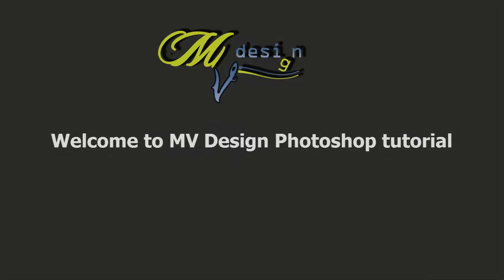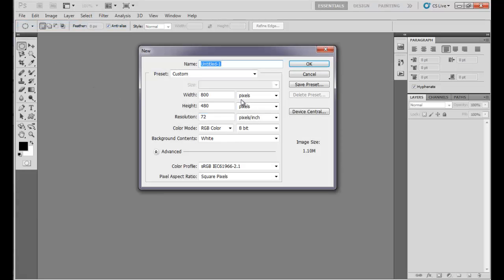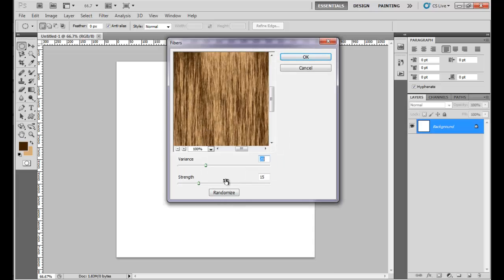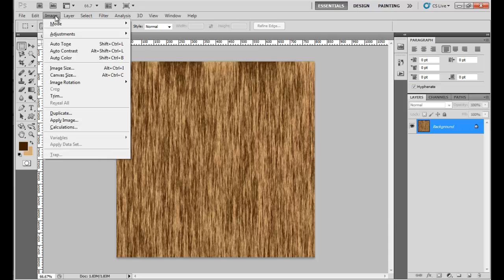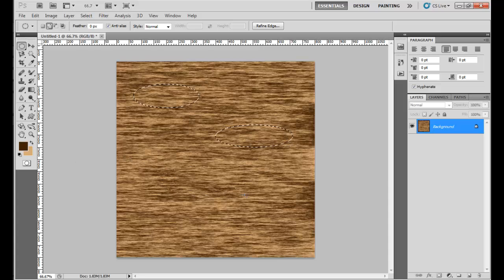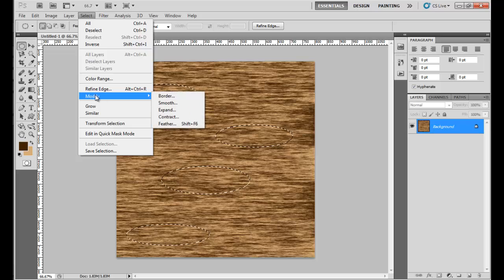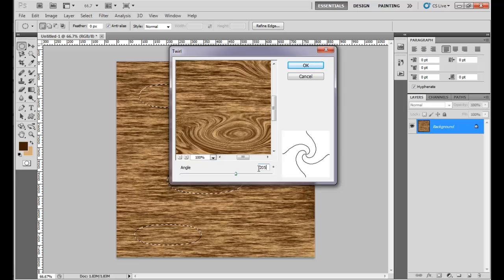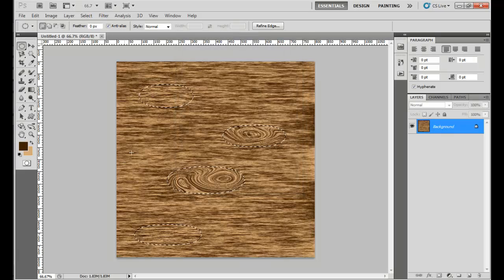Photoshop Tutorial : Create Wood Texture Background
This tutorial will show you how to create Wood Texture Background in adobe Photoshop which you can use Banner making, Logo Making, Visiting Card Making and more.